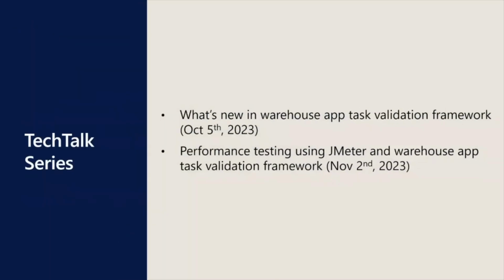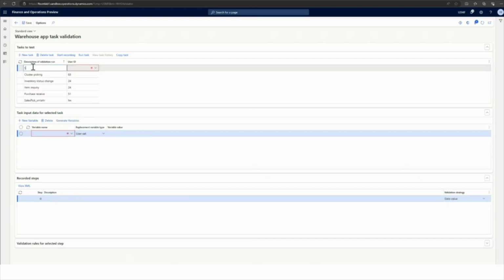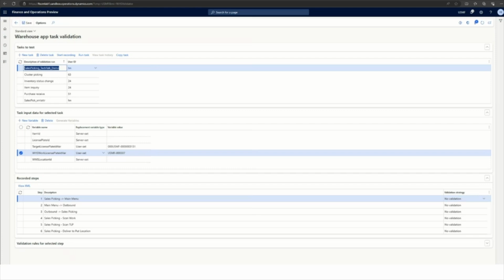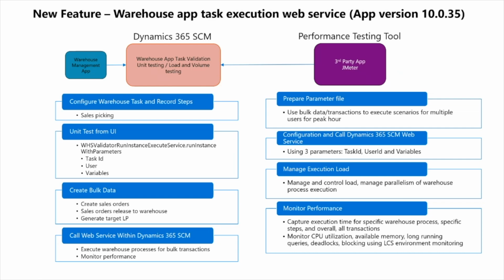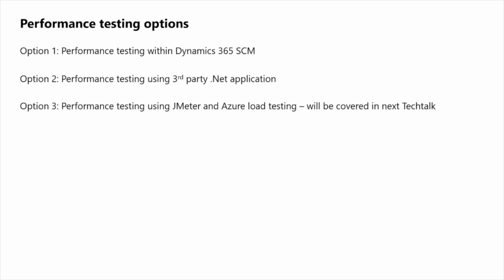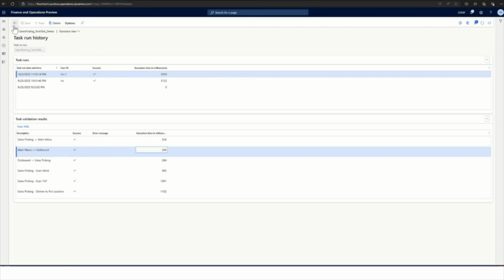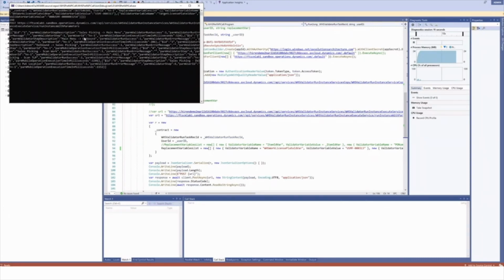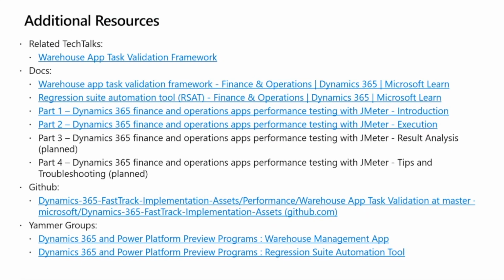What's new in Warehouse App Task Validation Framework in D365 Supply Chain Management - TechTalk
In this TechTalk, we will cover new capabilities in warehouse app task validation framework in Dynamics 365 Supply Chain Management. Warehouse app task validation framework provides ability to automate testing of WMA activities and help reduce effort and manual testing during user acceptance and performance testing. Using the new service and enhancements made to warehouse app task validation framework, warehouse tasks can now be tested for multiple warehouse workers using load and volume testing.

00:00 Intro
00:47 TechTalk series info
01:05 Agenda
02:00 Warehouse app task validation framework
05:17 Demo – Warehouse app task validation framework
10:49 Warehouse App Task Execution Web Service
15:26 UI Changes
16:32 Demo – Unit testing using New Warehouse app task execution web service
18:48 Performance Testing Options
21:52 Option 1
22:38 Demo – How to call warehouse task execution web service within Dynamics 365 SCM
26:20: Option 2
27:52 Demo – How to call warehouse task execution web service from 3rd party app
31:16 Option 3
31:50 Things to keep in mind
32:22 Warehouse Telemetry
33:22 Additional Resources
34:43 Closing comments

Presenters: Hiren Naik, Ajay Singh